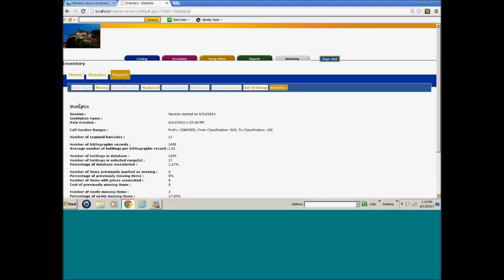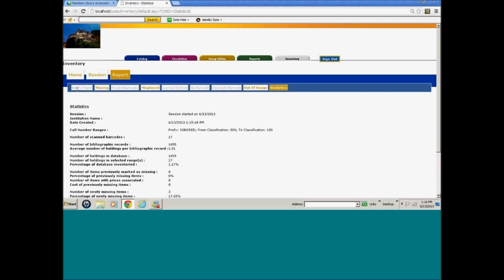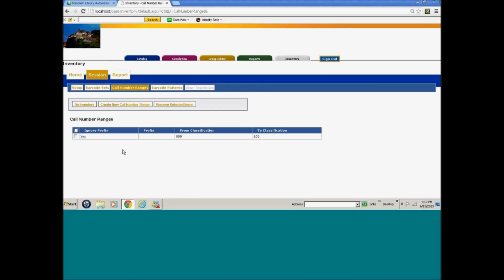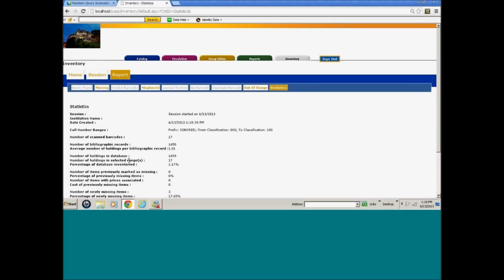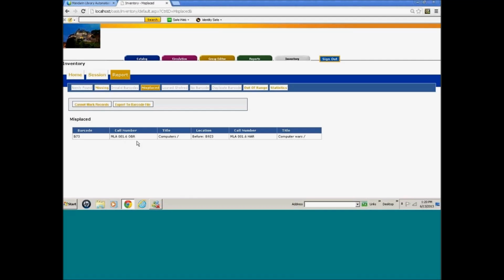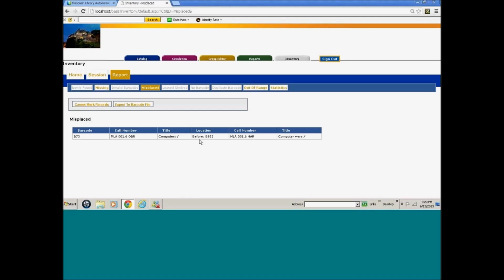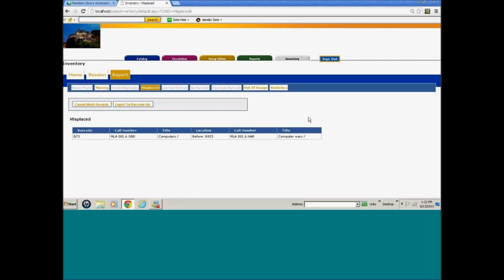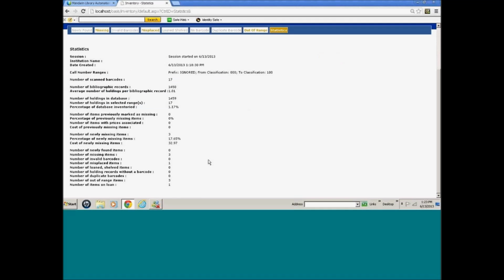Oasis Inventory Statistics